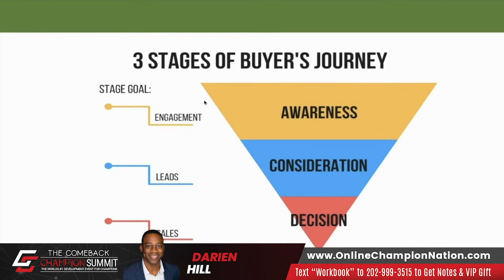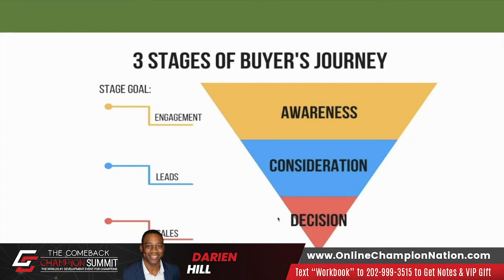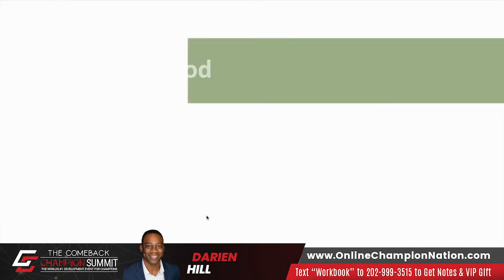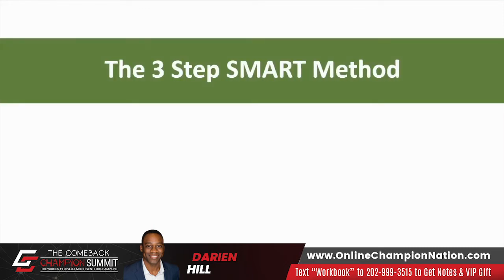Darien Hill Presents 3 Steps To Consistently Attract High Quality Leads and Sales With Facebook Ads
Darien Hill Presents 3 Steps To Consistently Attract high Quality Leads and Sales With Facebook Ads --You will discover:

How to create magnetic social media content that captures your audience attention

The type of ads you should be using to automate the sales process and grow your business.

How beat Facebook algorithm and so you don’t spend a fortune on advertising with no results. -- The Comeback Champion: How Entrepreneurs Recover, Reflect, and Reignite.  Finally ONE Stage, One Moment, One Mission to give away the success secrets to comeback stronger after a setback and live as a Champion.  Be my guest No Charge If you had to purchase a ticket to see each of these speakers at different events it would cost you well over $10,000! We are giving you an opportunity of a lifetime no cost…Why?  Because the Champion Nation has one mission: to provide busy Entrepreneurs with the resources necessary to support the vision for the people they were called to serve.  I get it — you need branding resources, marketing resources, automation resources, sales resources etc to truly have the impact in the lives of those who you were called to serve — so our Sponsors (and we are grateful for each of them) have made it possible for you to enjoy the The Worlds #1 Virtual 5-Day Summit For The Development Of Champions 5-day virtual summit which is the Worlds #1 Development from the comfort of your home with your shorts, tee-shirt and flip flops.

Go here to get your reserve your ticket before it's too late

You Are A Champion!
See you at the summit.

Forever and always
Che Brown
“StayConsistentToday - The best days of your life are coming.”

 About Che Brown known to many as The Happy Entrepreneur Che Brown is a globally renowned giant in the sales world. He has cracked the once elusive code of entrepreneurial success with a game-changing model that unlocks unlimited financial potential, power and wealth. In just six short years, he has dominated the sales space, coaching thousands of rising business leaders to achieve exponential growth and success in their industries, to the tune of over $400 million and counting.

His acclaimed 7-Figure Sales Team concept has forever erased the outdated notion that generating revenue in business is a sole-source game – instead illustrating it is indeed a team sport.

Che lives, breathes and sleeps his craft. He has his fingers on the pulse of profit generation and an instinctual insight into why the heart of a flailing business has stopped.  Most importantly, he can resuscitate the flow of revenue in any company with just a whiteboard and a conversation.

Che Brown is the Creator of Sales Team Guru ), Host of the #1 Business Development and Late Night Show In The Country: The Happy Entrepreneur Show ), and Founder of Champion Nation